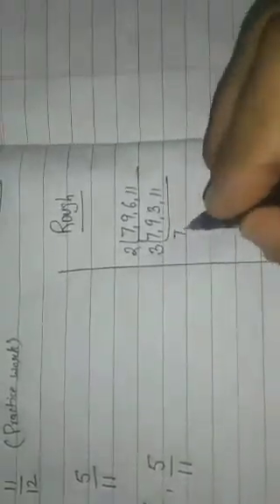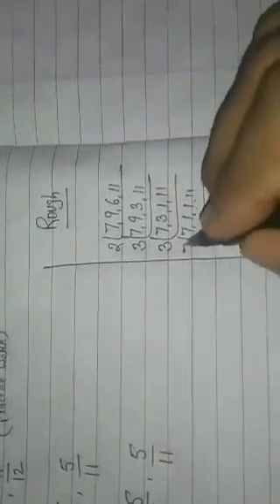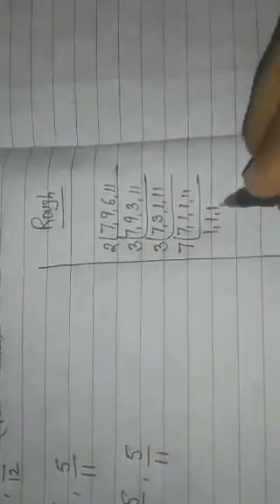7th August, Mathematics, CL 5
Chapter - 05
Fractions